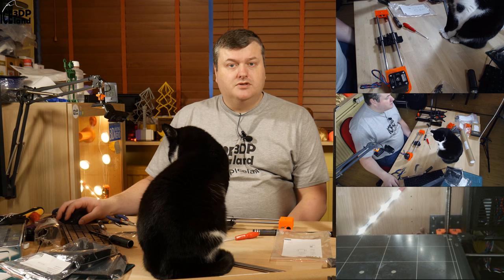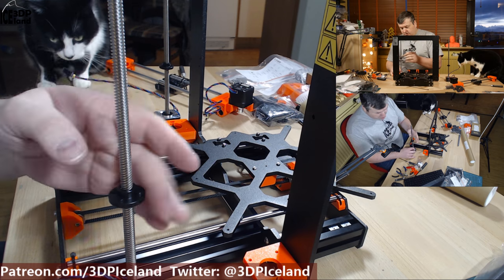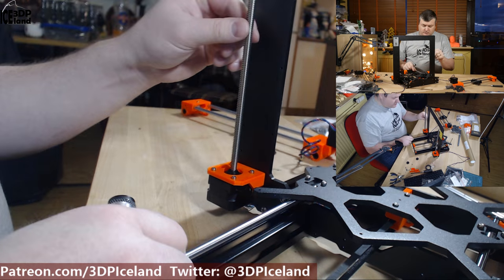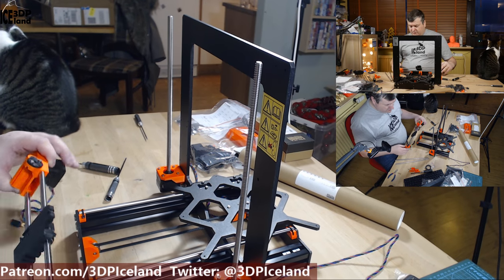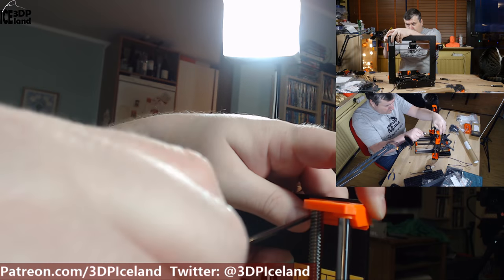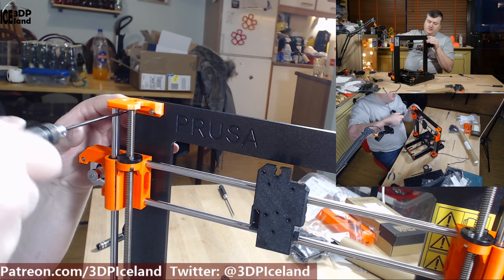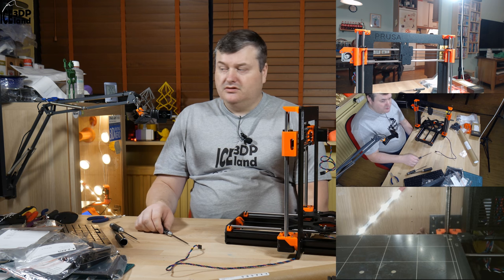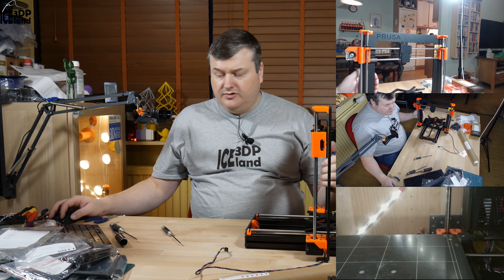Prusa i3 MK3 3D Printer Build Series - 4. Z-axis assembly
In this video I complete step 4 of the Prusa i3 MK3 3D Printer  assembly